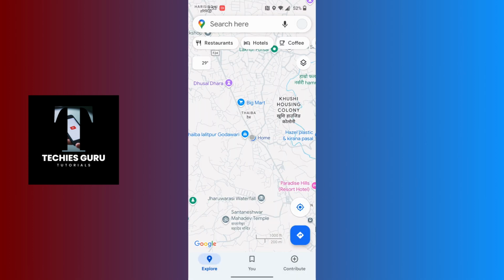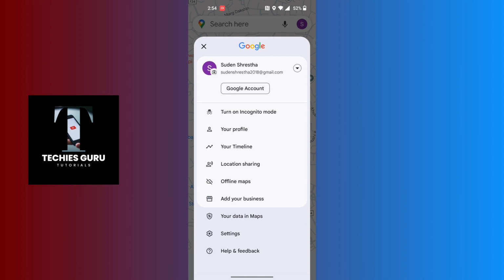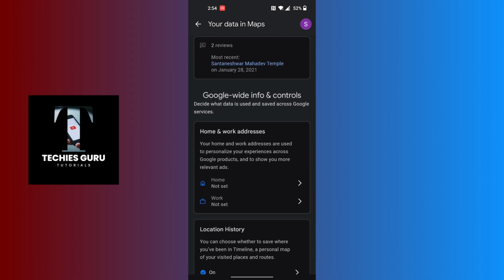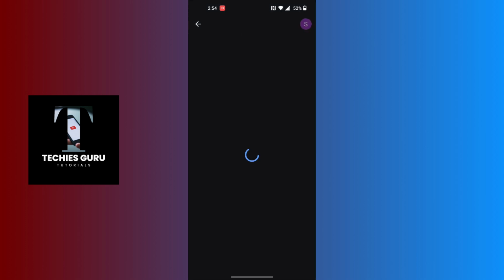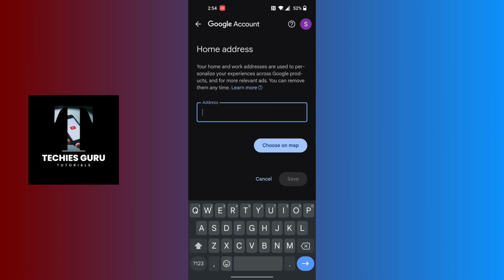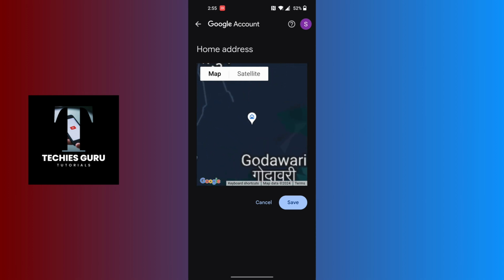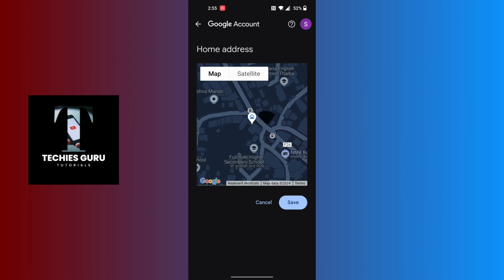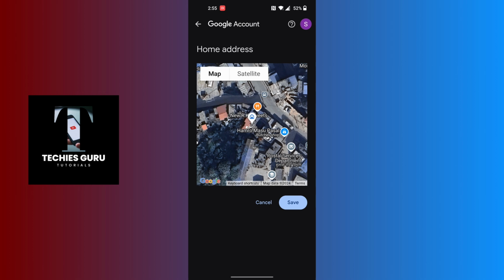How To Add Home Address in Google Maps on Phone 2024?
🏠 How To Add Home Address in Google Maps on Phone 2024? | TechiesGuruTutorial

Looking to add your home address to Google Maps? 📍 In this video, we'll guide you step-by-step on how to set your home location in Google Maps using your Android or iPhone in 2024. Perfect for getting quick directions home or using Google Maps more effectively! 🚀